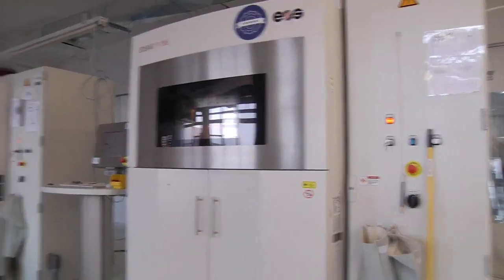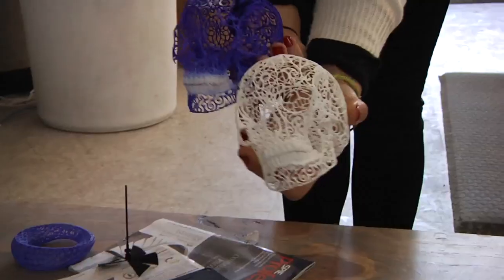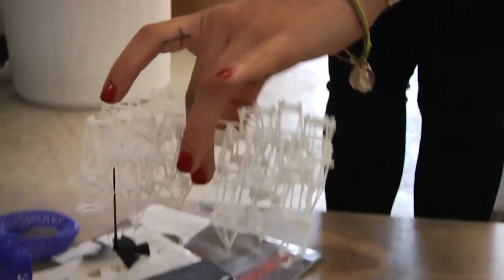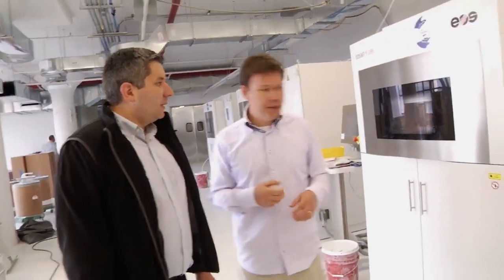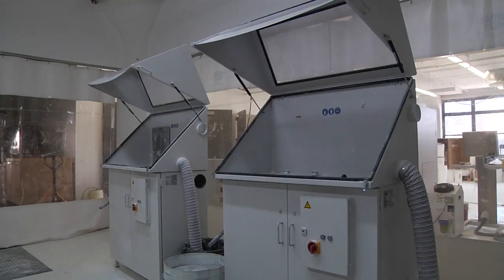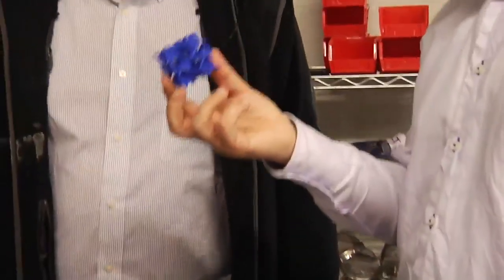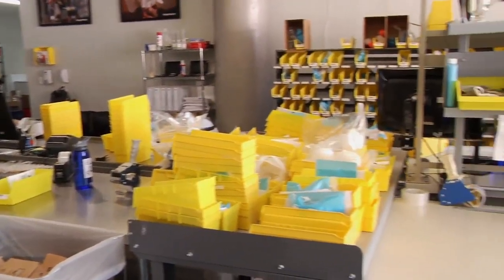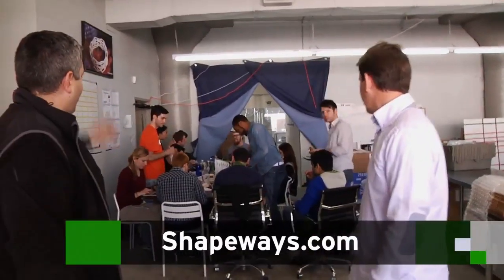Shapeways Opens LIC Print Factory | TechCrunch Makers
Peter Weijmarshausen gave John Biggs & TCTV an early tour at the recent Shapeways expansion in Long Island City that will enable them to create and ship more of their 3D printed creations to the masses. Come along and see the process from order to shipment.

TechCrunch Makers goes behind the scenes at tech hardware companies, showing off their latest projects.